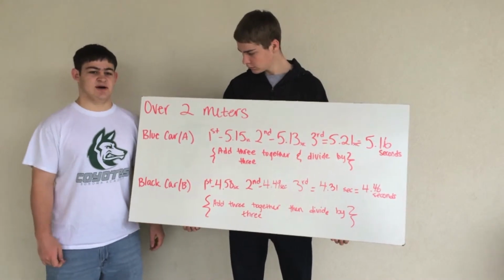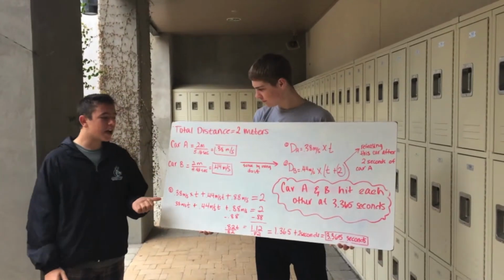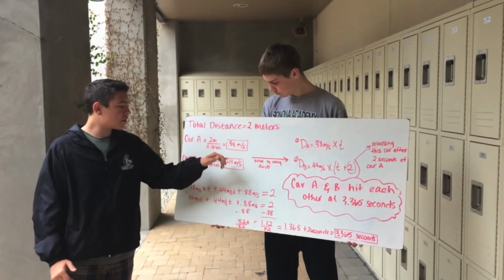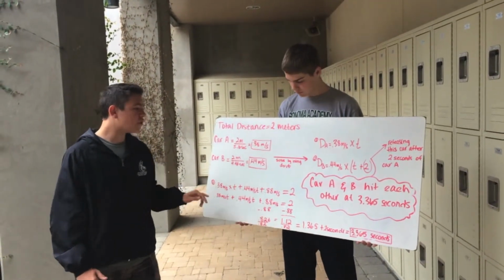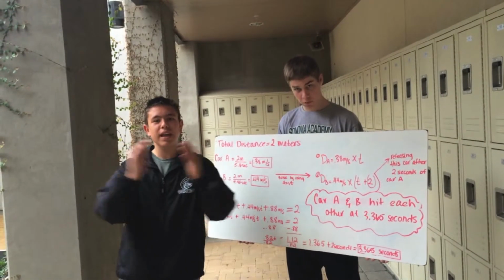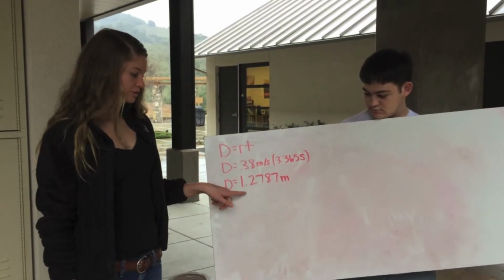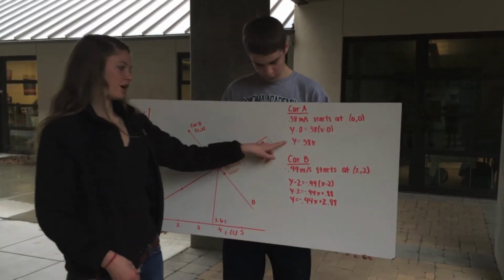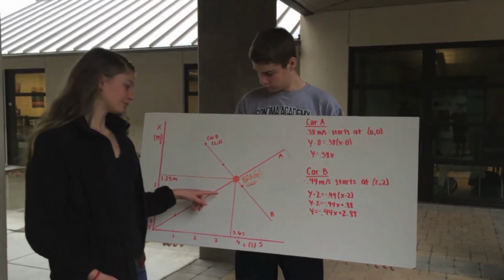Meeting in The Middle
Honors Physics Lab